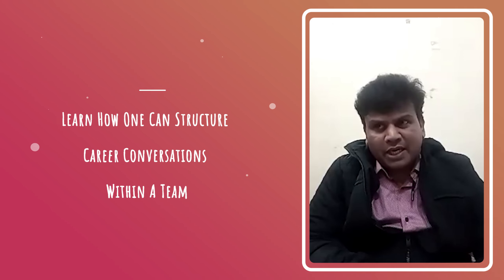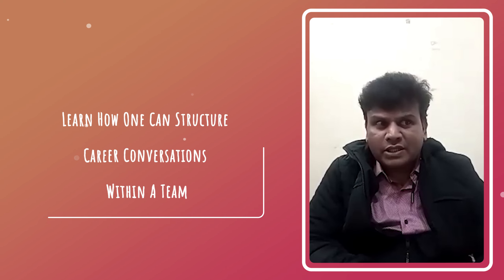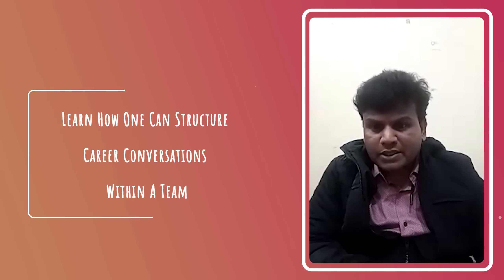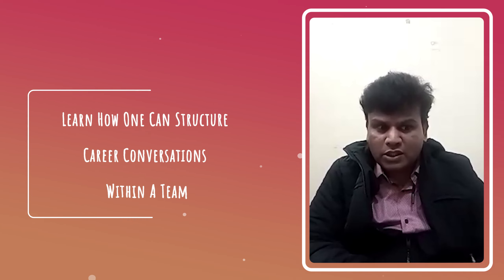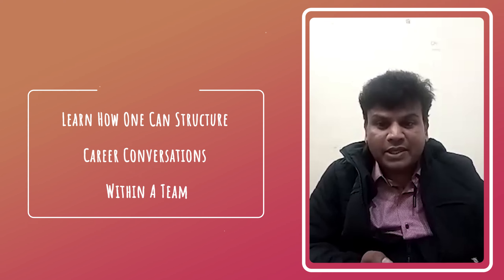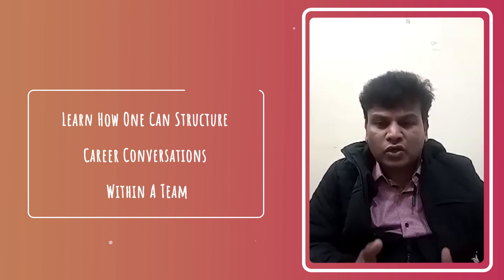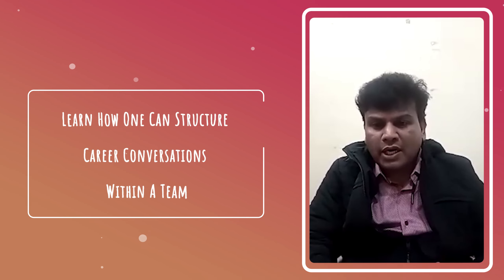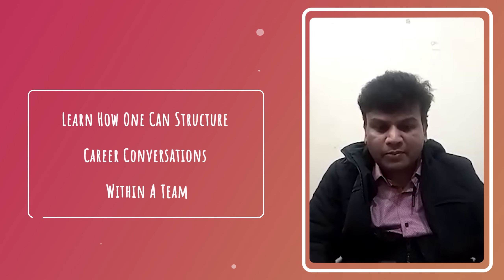Protalks Series: How to start Career Conversation |S3 E3|GSKumar.com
WHAT I OFFER:

I provide comprehensive career coaching & job search support through getting HIRED FAST Packages:

➡️ Career Clarity & Planning
➡️ Executive Resume Optimization
➡️ LinkedIn Profile Optimization
➡️ Job Search Strategy & Networking Plan
➡️ Interview & Pitch Coaching

So I use this channel to guide Job seekers on Job search techniques, Best Job sites, Resume Revamp, LinkedIn Tips & Tricks, Increasing more interview calls, work from home options, Part-time options to help you land in a Job.

CHAPTERS:
00:00 Intro
00:10  Career Conversation with a team
03:45 Outro